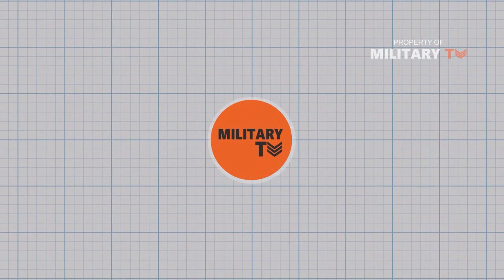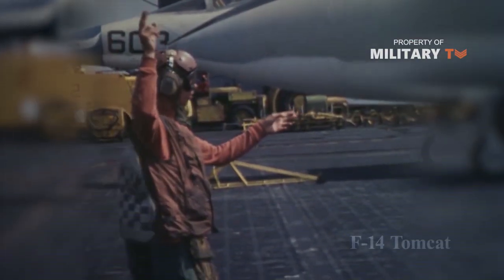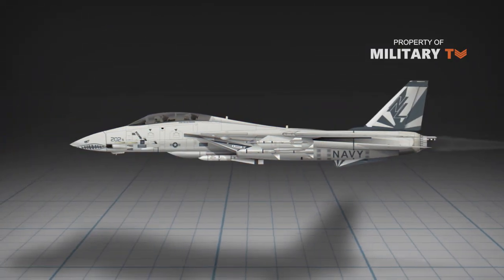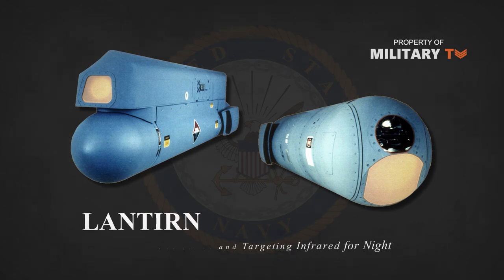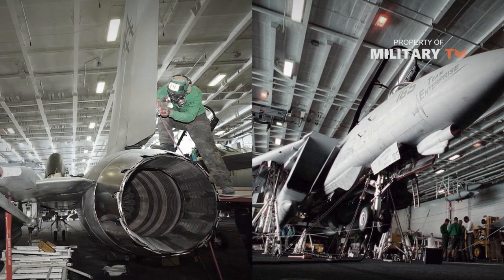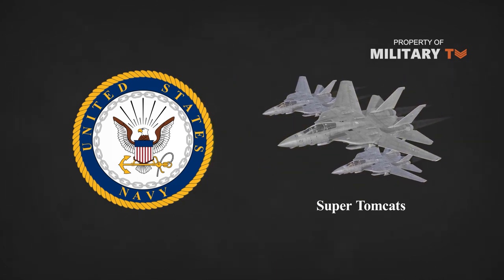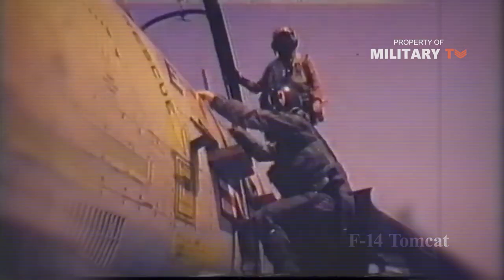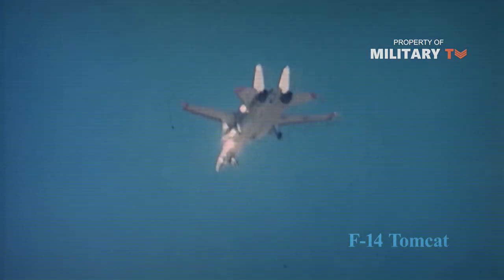F-14 Tomcat the Greatest Fighter Jets of All Time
In this episode, we are going to talk about the story of  F-14 Tomcat. Is Tomcat really retired? and why everyone still love it? After more than three decades in service with the United States Navy. However, the Grumman F-14 Tomcat's demise has left gaps in the carrier air wing that are only now being felt. Designed to incorporate the air combat experience learned during the Vietnam War, the F-14 was the first of the American "Teen Series" fighters that included the F-15 Eagle, F-16 Fighting Falcon and the F/A-18 Hornet. The Grumman F-14 Tomcat was originally designed to serve aboard U.S. Navy carriers, where they would be the first line of defense against Soviet nuclear bombers. As such, the F-14 was built not just to fight, but to cover great distances at a high rate of speed so they could rapidly close with approaching bombers, hold their own against fighter escorts, and prevent Soviet nuclear weapons from ever reaching U.S. shores. Fortunately, nuclear war never came, and after the fall of the Soviet Union, the Tomcat’s expensive maintenance started to seem a bit less worthwhile. The U.S. Navy eventually decided to phase the F-14 out in favor of the F/A-18 Hornet, an aircraft that emphasized ground engagement, rather than air superiority.

In fact, several different “Super Tomcats” were proposed to the Navy that would have thoroughly modernized the aging avionics and made it fully capable as a multirole fighter. One variant, the Attack Super Tomcat 21, would even have featured an advanced AESA radar, vector-thrust engines, and the ability to super cruise at Mach 1.2 that is, sustain flight speeds over the speed of sound without using the afterburner.